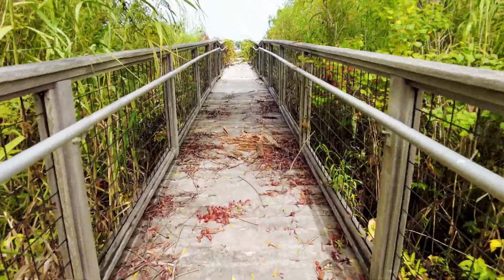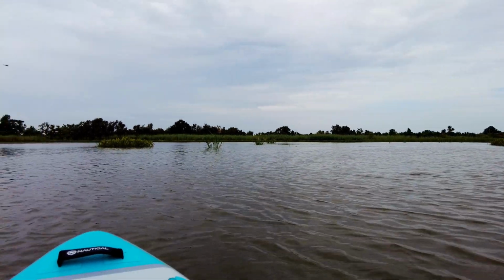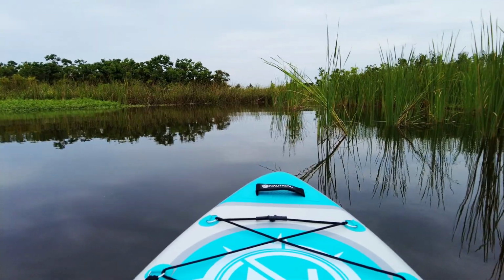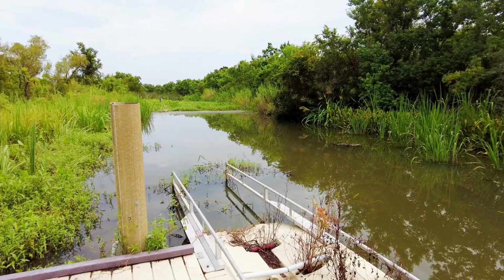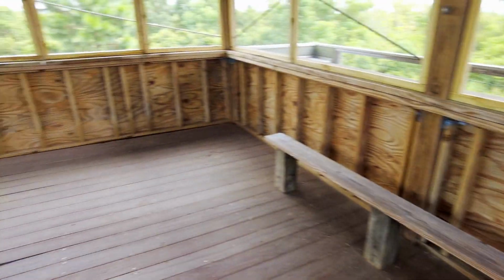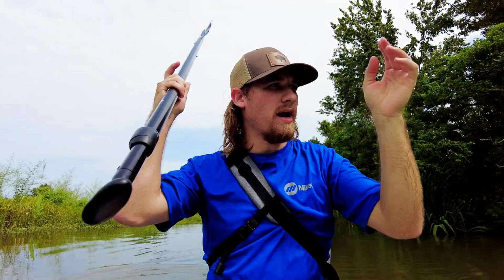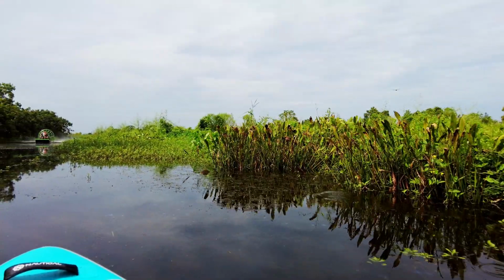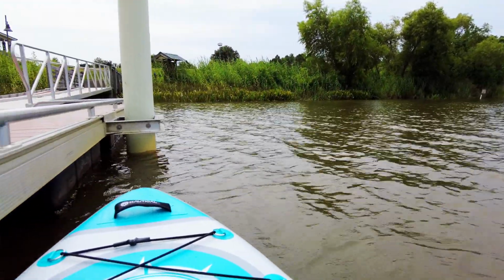NO BOATS allowed at this CAMPSITE! (What is THIS doing HERE??)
Today we launch from 5 Rivers Delta and paddle out to a Camp House that you can rent! We take the new Inflatable SUP out and talk about what i like and dislike about it.